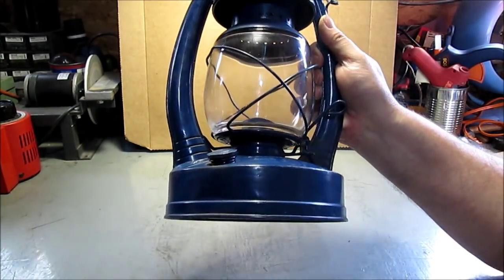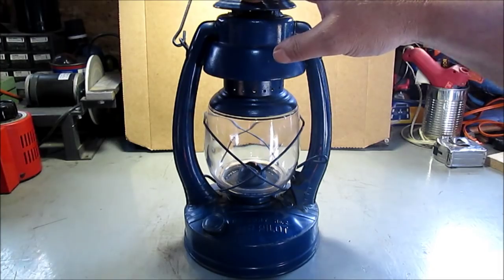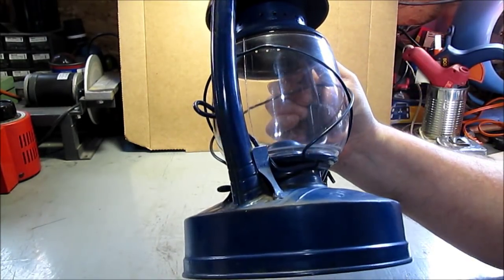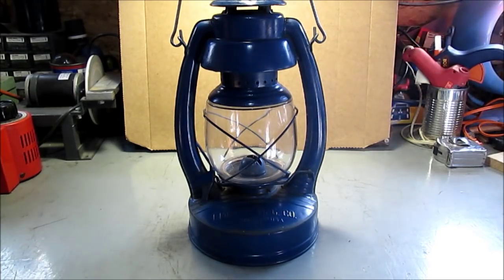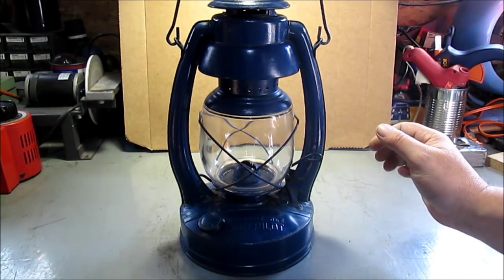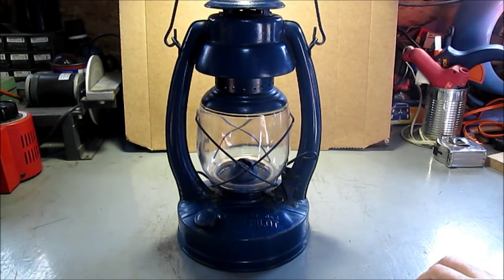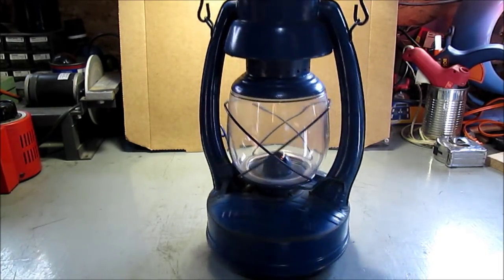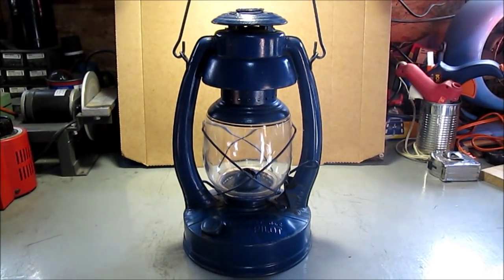EMBURY No 2 AIR PILOT Lantern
EMBURY Mfg. Co. Warsaw-NY-USA